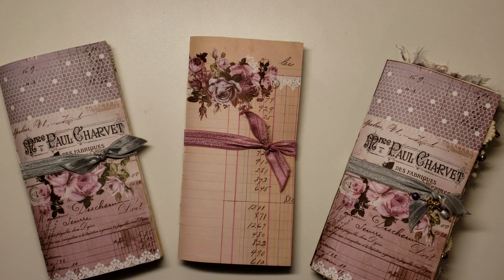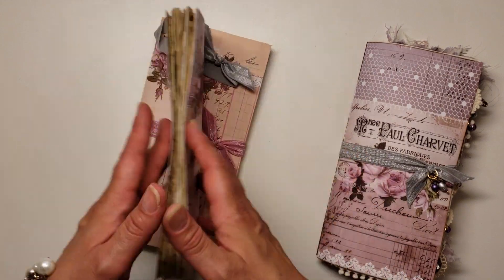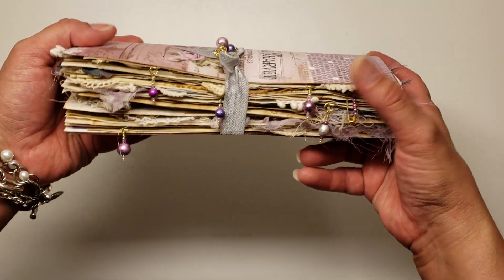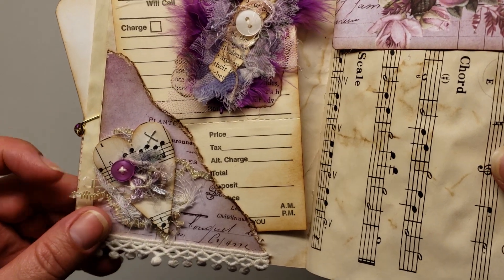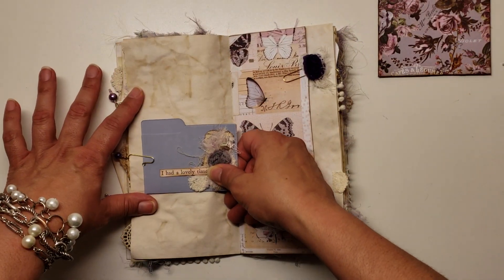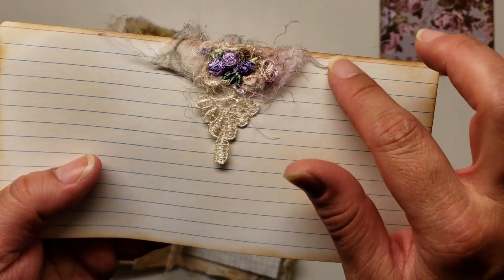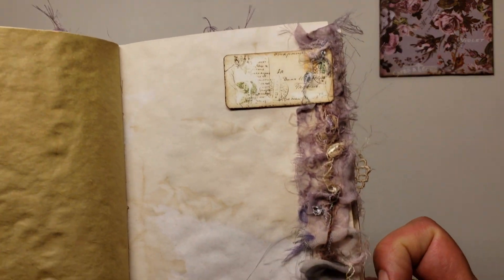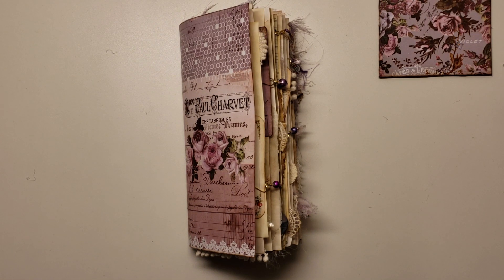Another Lavender themed TN :)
Hello all my crafty peeps :) Happy Sunday! I am back to share a TN that I created for a very dear friend of mine. It was a month in the making and though it took far longer to complete than it should have I still had so much fun working on it. There was much inspiration drawn from many of you but to name a few, Joyce Kers, Angie and I forgot to mention in the video the very talented Beth Wallen :) I hope you like what I came up with, I would love to hear what you all think! I used lots of my shop items in here and will link the shop below should you like to pick some crafty goodness up for yourselves. I want to thank ALL of you crafty lovelies, not just the ones mentioned but everyone in this community for always inspiring me and introducing me to new techniques and ideas, because of you all I feel I have become a better crafter! It was so nice to have some time to visit with you all, thank you all for coming by to hang out with me for awhile today, wishing you all a beautiful and crafty day filled with much love and blessings! Love and hugs to all, muah! Xoxo...